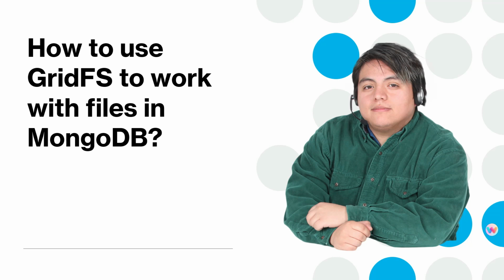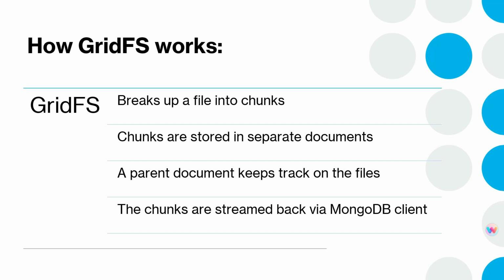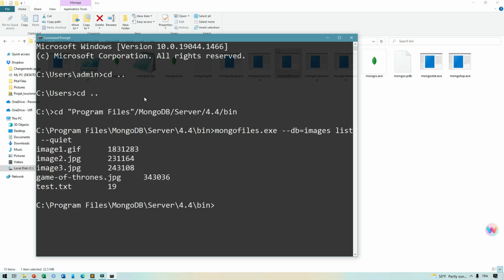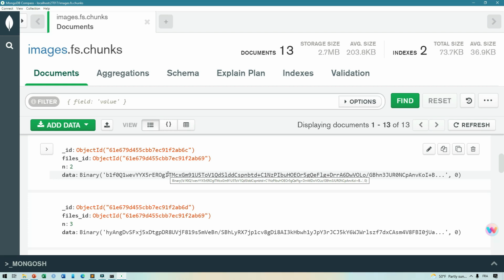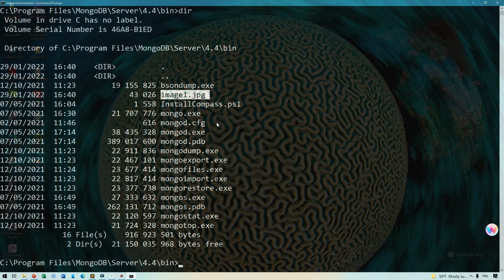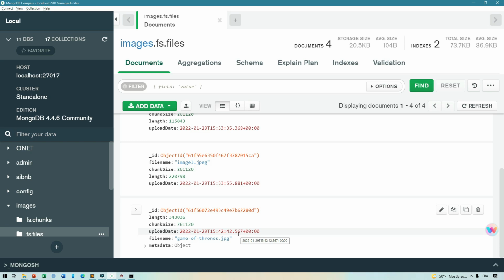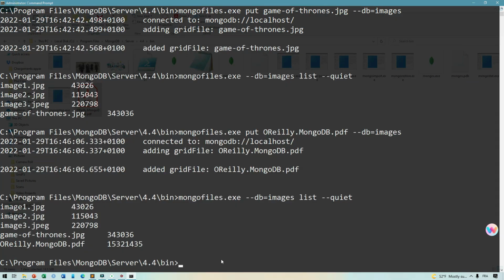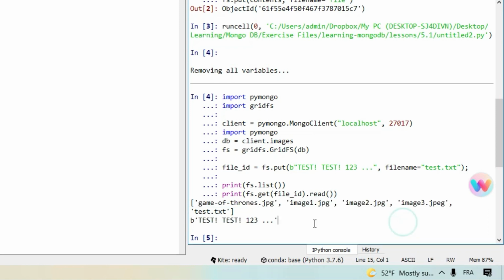Import, Export and Delete files from MongoDB using GridFS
In, the last vides we explained how indexing is used to enhance our queries on MongoDB.

On this video, I am explaining how to use GridFS to manage files on MongoDB, by watching my video you will learn:

1️⃣ How to list all the files on your database in MongoDB?
2️⃣ How to import files from your computer to MongoDB?
3️⃣ How to export files from your computer to MongoDB?
4️⃣ How to delete files from your computer to MongoDB?

Beside all these objectives, I also explain how GridFS store data and split it into chunks MongoDB